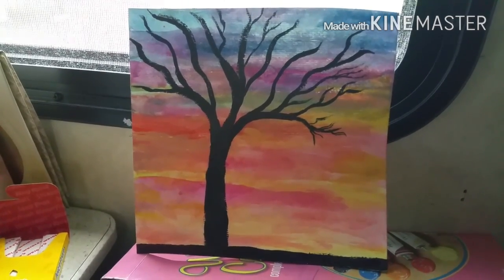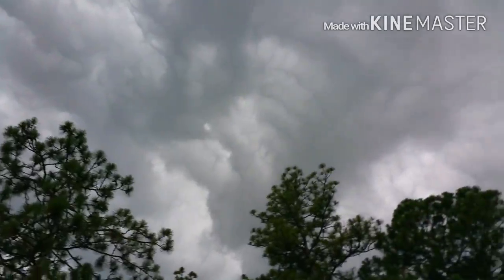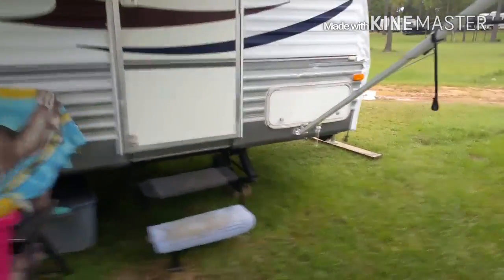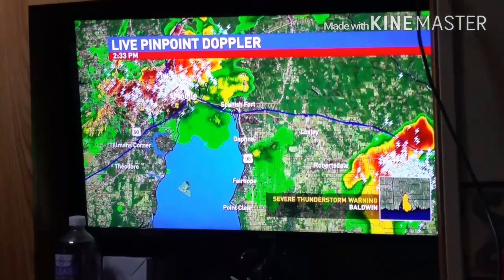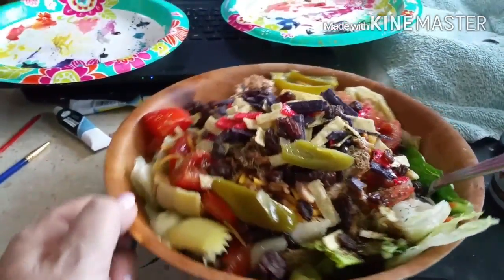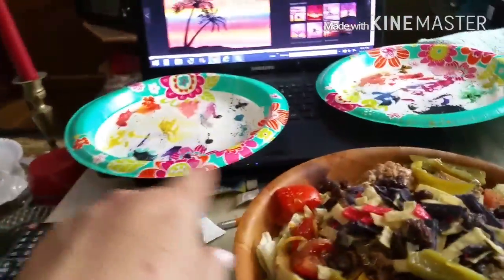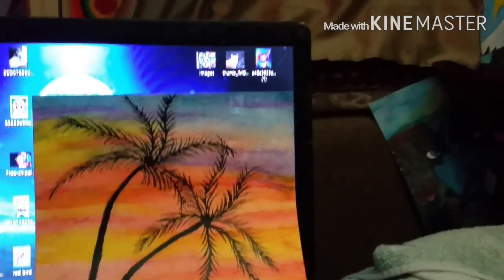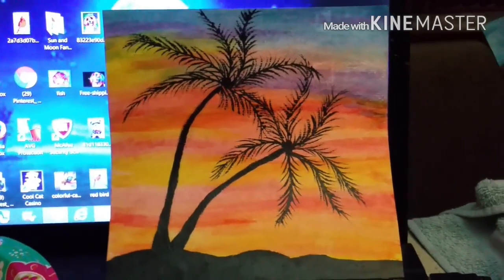Thursday life in the RV in the forest!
Decided to get out my watercolors for a change and try a new painting also huge storms in the air a typical summer day here in the RV Park in Alabama.